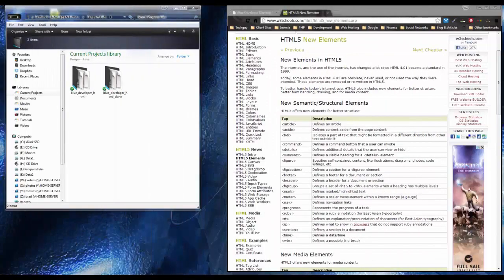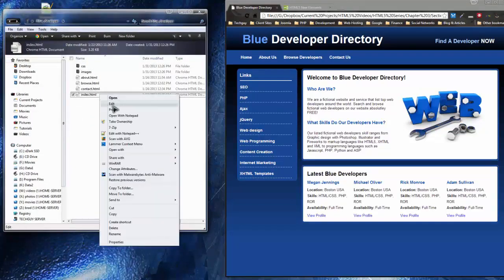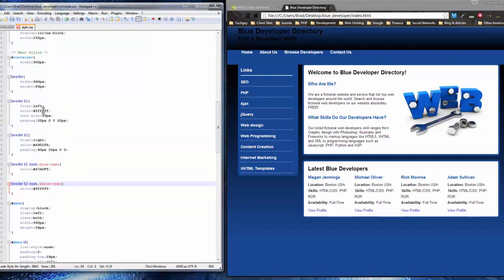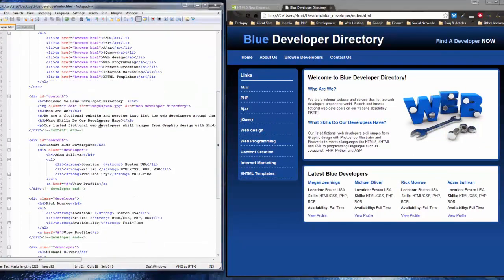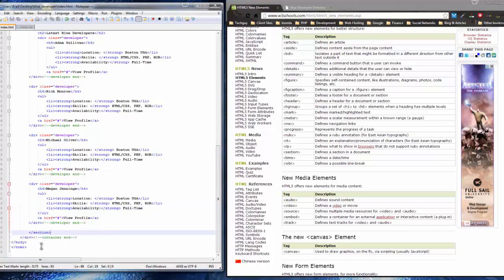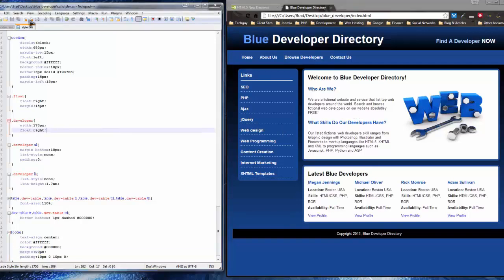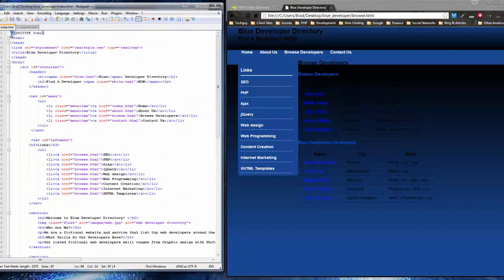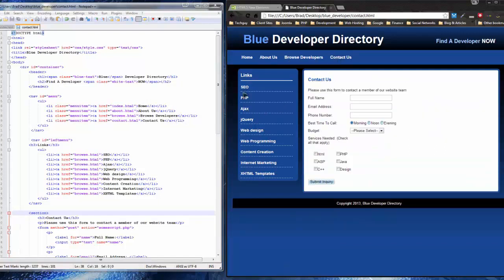15. Learn full HTML5 and CSS3 from Scratch Lecture - 15 New Tags and Elements Part - 1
html5 for beginners | css3 tutorial | learn html5 and css3 | html5 and css3  tutorial | learn web design |  Learn full HTML5 and CSS3 from scratch Lecture - 12 CSS 3 Continued Part -2 | Learn web designing |

Hello guyss!!! Welcome to the 15th Lecture of the HTML5 & CSS3 series .So Today in this Lecture we will be studying some new form of tags and elements which will be used in further upcoming videos.

Lectures: 45
Video: 10.5 hours
Skill level: All Levels